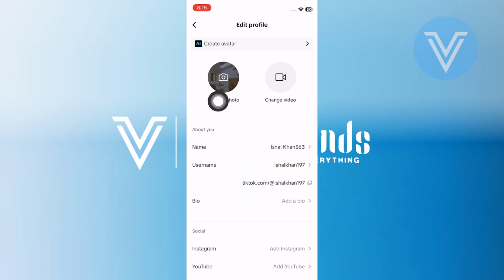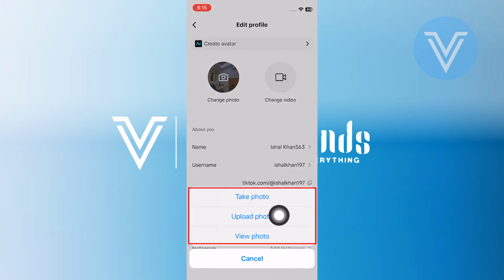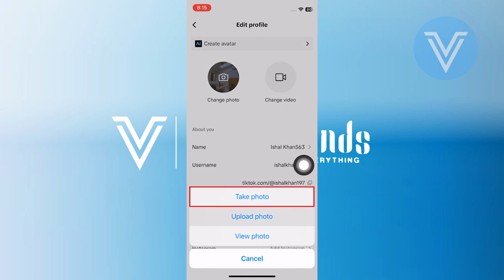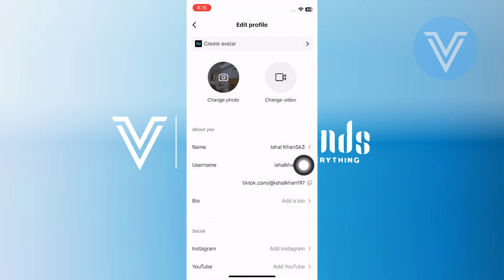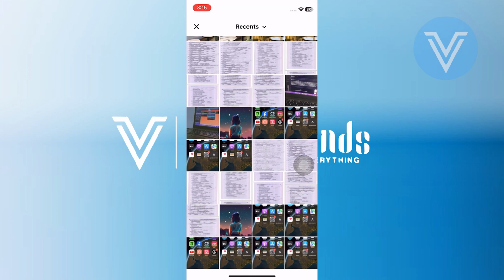How to Change TikTok Profile Picture New Way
In this tutorial, we'll guide you through the process of How to Change TikTok Profile Picture New Way. We've broken it down into easy-to-follow steps to ensure you get the most out of it. this video is packed with valuable insights you won't want to miss. 🚀.  Make sure to watch until the end for all the key insights.